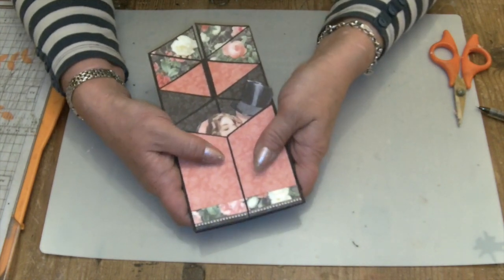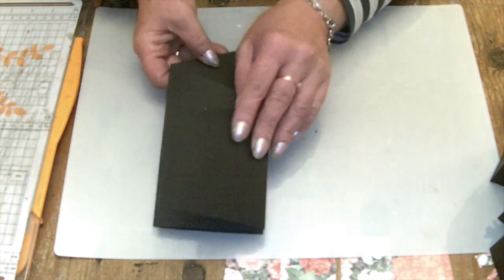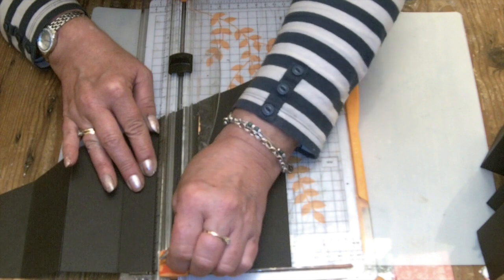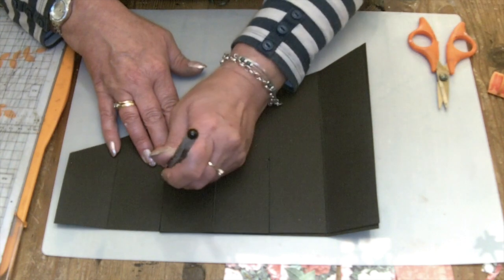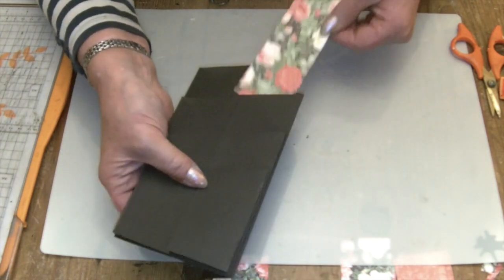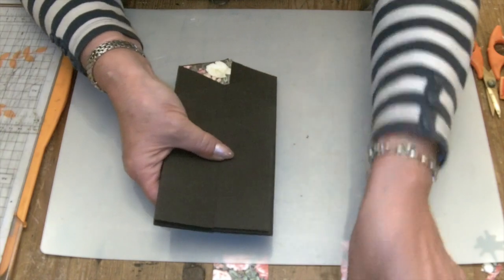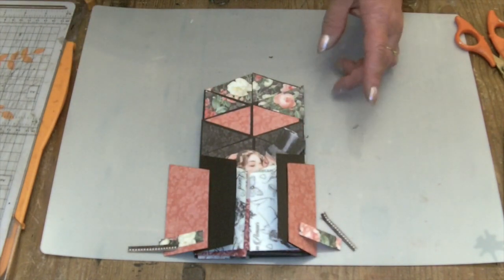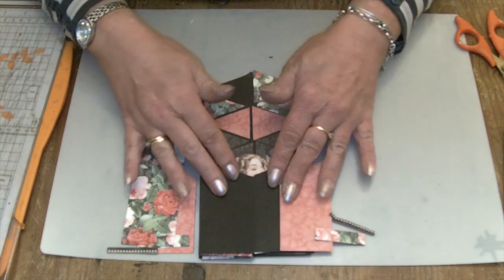Lets Make Series - How to Make a Zig Zag Card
a short video sharing my take on how to make a Zig Zag card